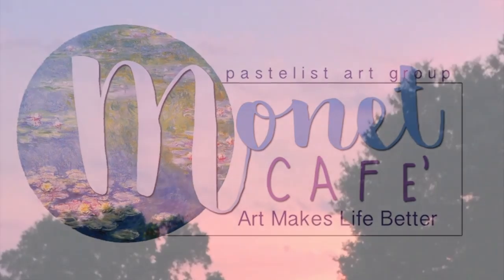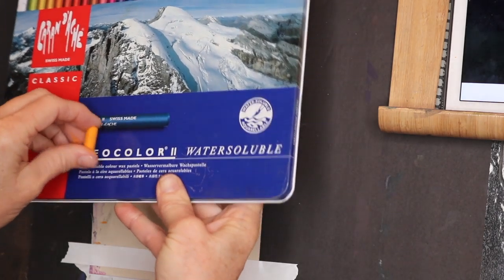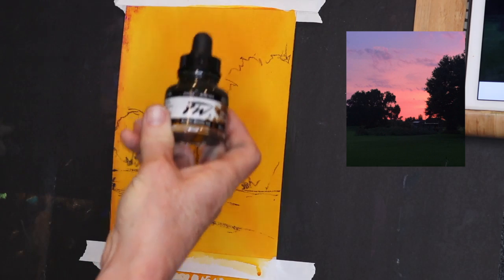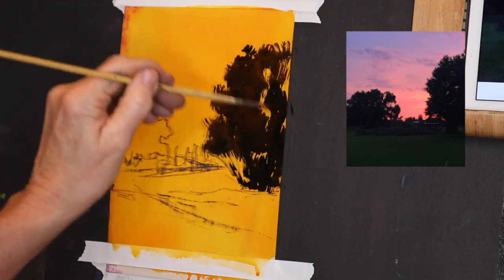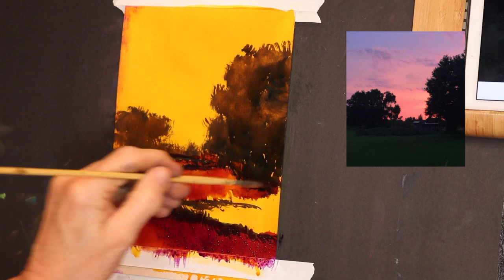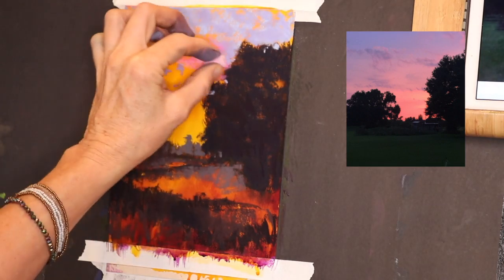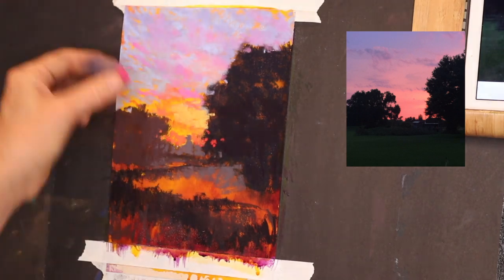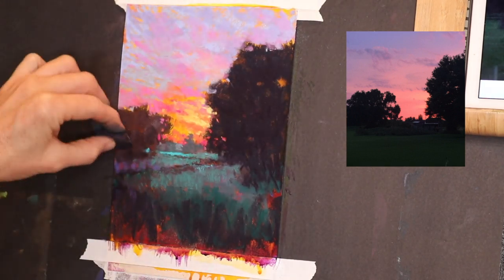"Missing Home" / Painting from the Heart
This video is more of an expression of painting from the heart and for it's healing benefits, but I think you will find valuable lessons in this as well.

▽ Monet Cafe' Artists Bracelets (from Etsy Store)👇